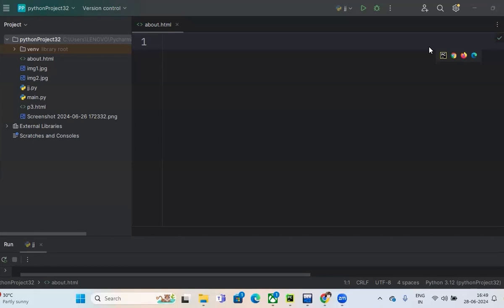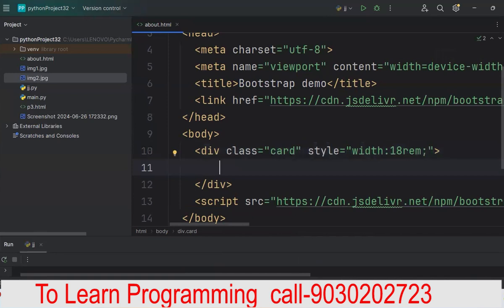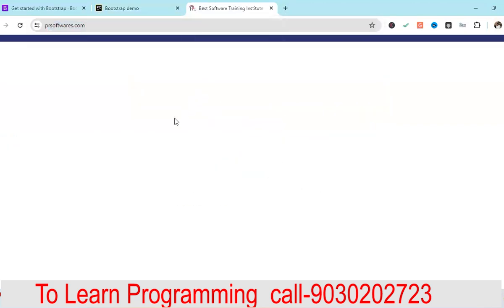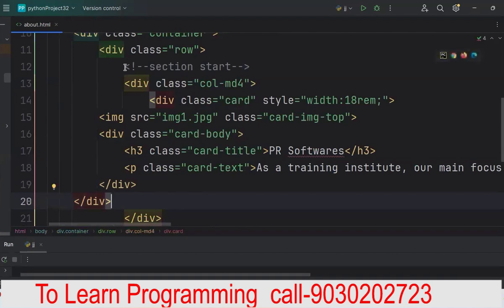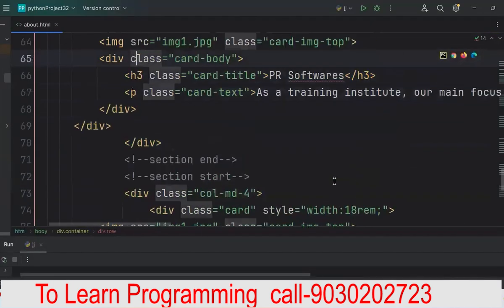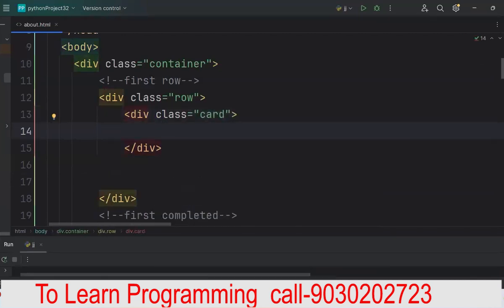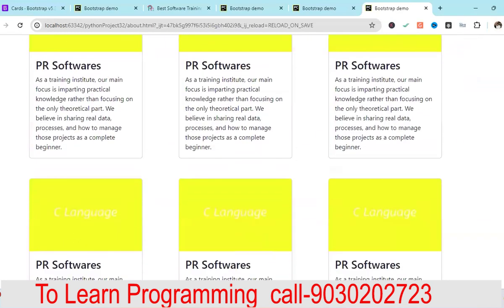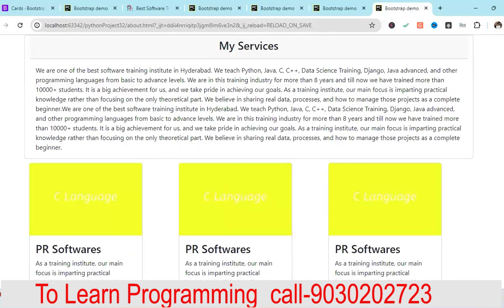bootstrap card concept | lecture 4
Hello, everyone. Today, I will explain the concept of Bootstrap cards in detail. Bootstrap cards are versatile, flexible content containers that support a variety of content types like text, images, links, and buttons. They are designed with a consistent look and feel, making them an essential component for responsive web design. A card consists of various sections, including headers, footers, and a main body. These sections can be easily customized using Bootstrap classes. Cards also support advanced features like overlays, image caps, and navigation options, providing a robust framework for presenting information in an organized and visually appealing manner.